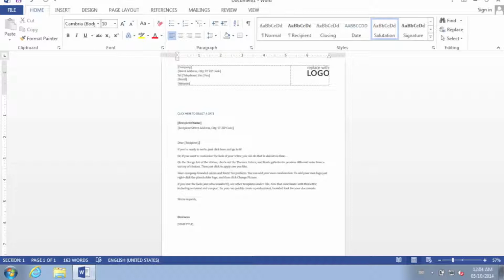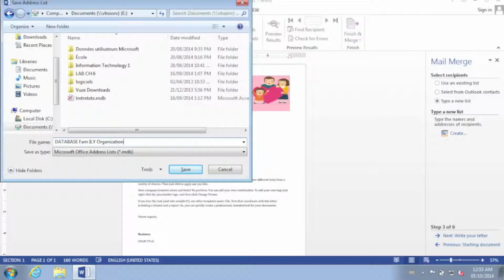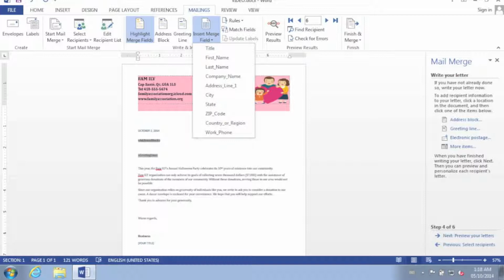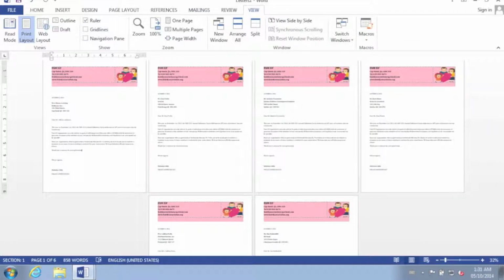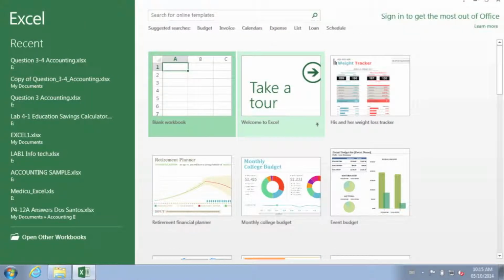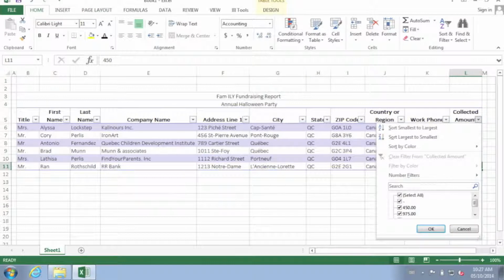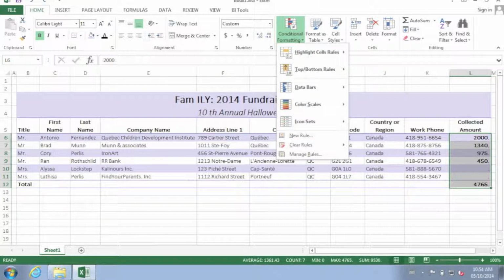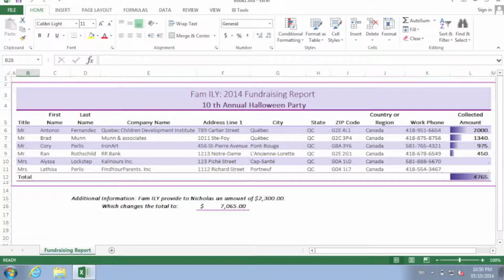Midterm project Forbes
Info Technology I, Word & Excel.